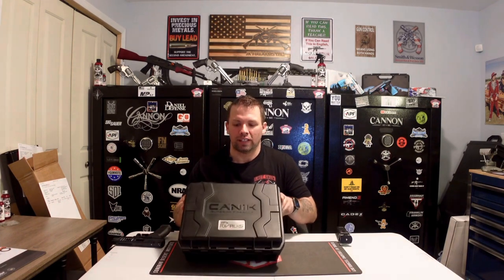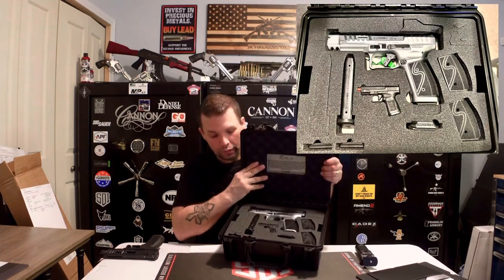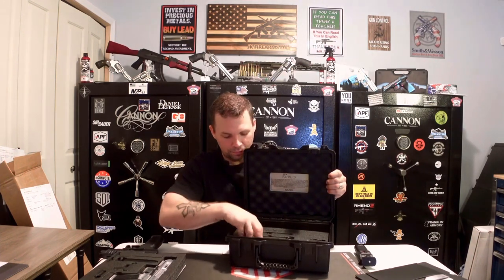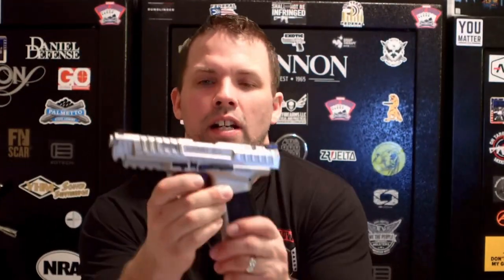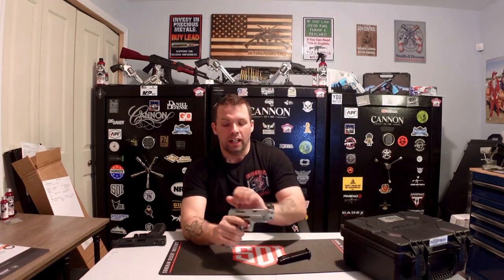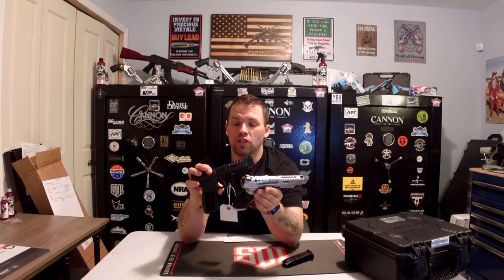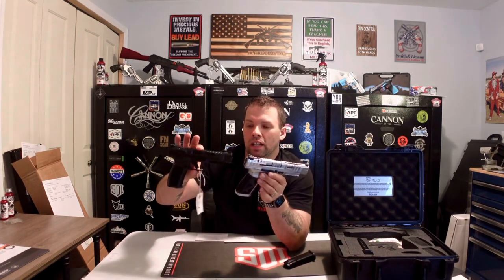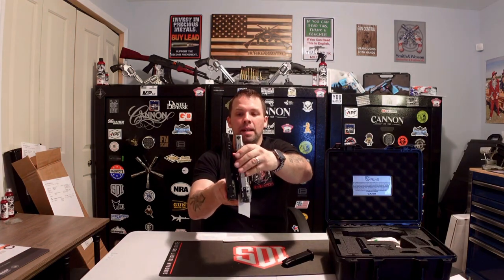Canik SFX Rival-S. Just when you thought Canik couldn’t get any better!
We review and compare the Rival-S to its predecessor SFX Rival. A phenomenal pistol at a great price. You won’t be disappointed holding the Rival-S.